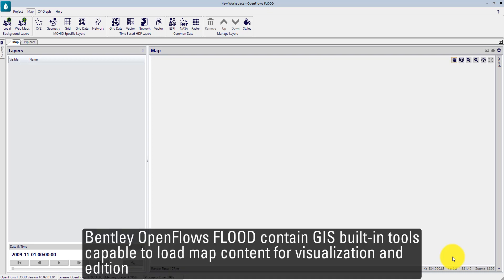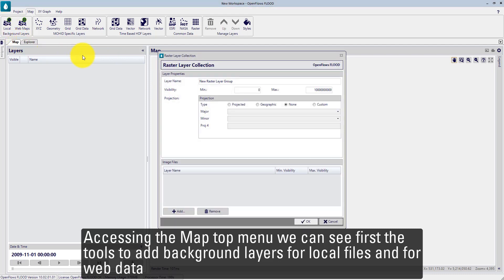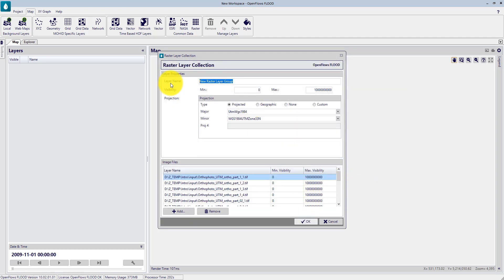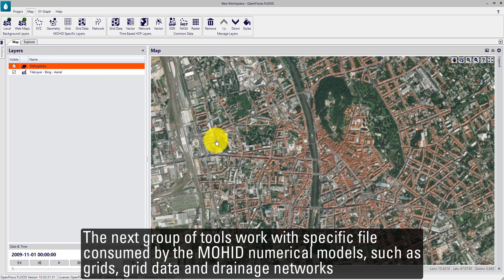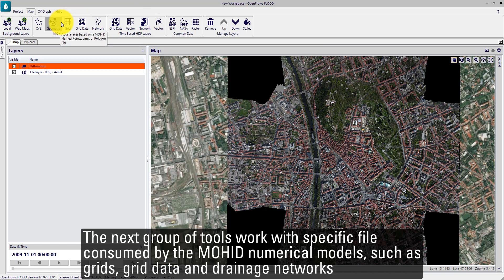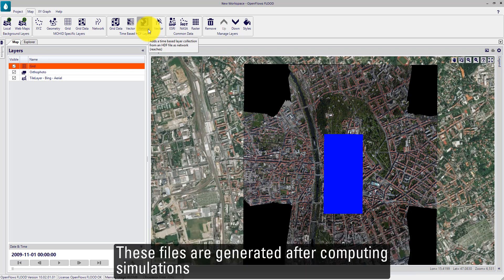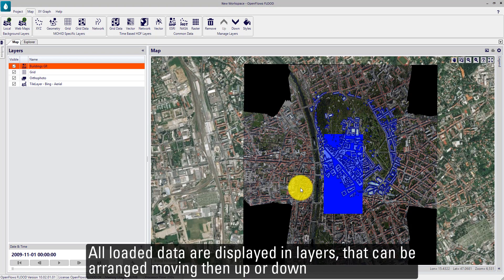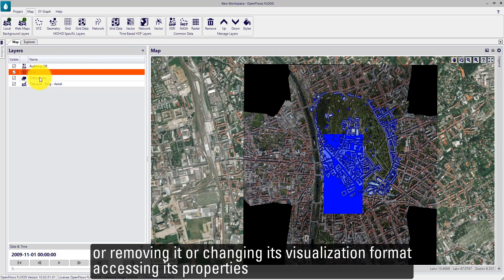FLOOD Fundamentals Part 3 - Load and Visualize Map Data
OpenFlows FLOOD has built-in GIS tools that enables user add different formats of data to map.
This video shows how to load orthophotos, shapefiles, grids and Bing Maps online satellite images.
This video is part of the OpenFlows FLOOD Basics tutorials together with written guides. Please check out our materials that supports self-studies available in this page: